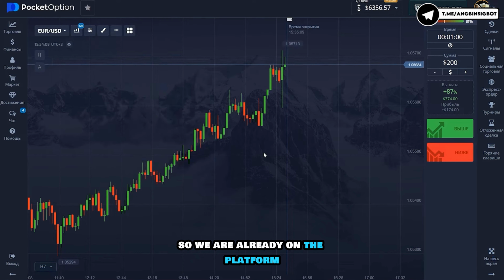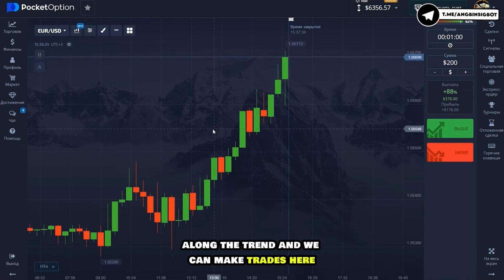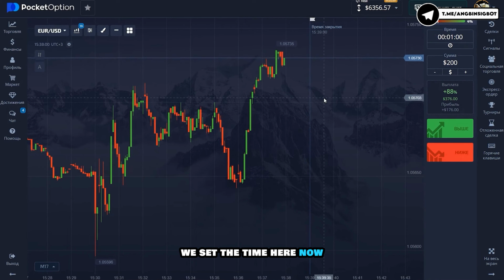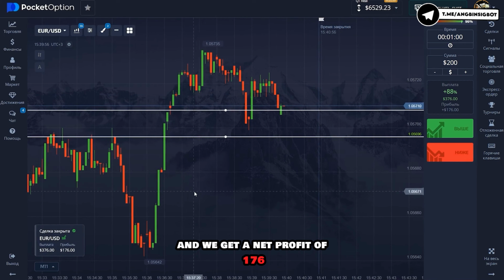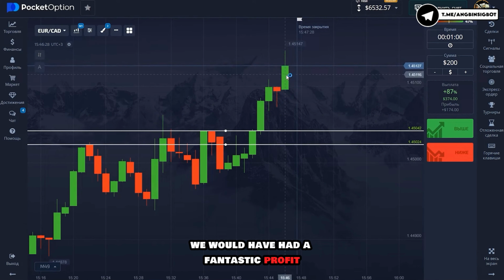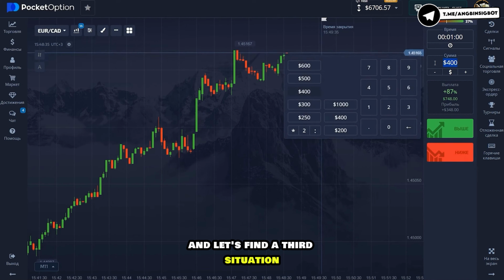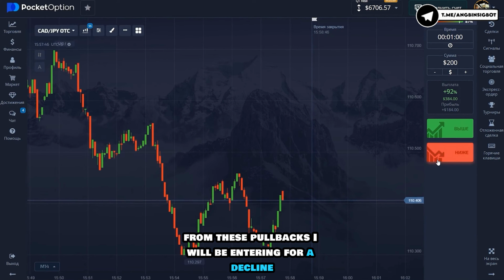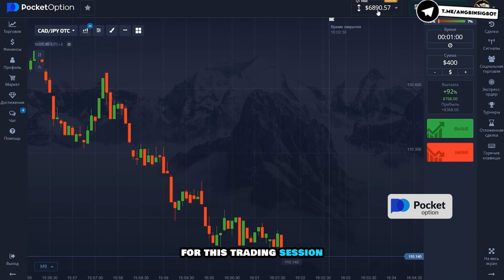The Best Strategy in Trading! Trading on Pocket Option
1 minute pocket option strategy

pocket option
pocket option strategy
trading robot
quotex
forex trading
binary options
binaryoptionsstrategy
pocketoptionstrategy
tradingindicators